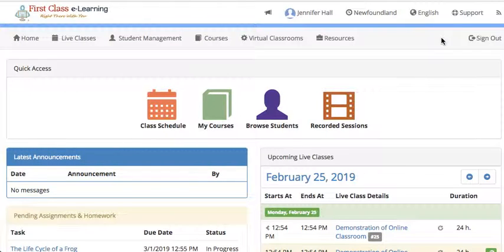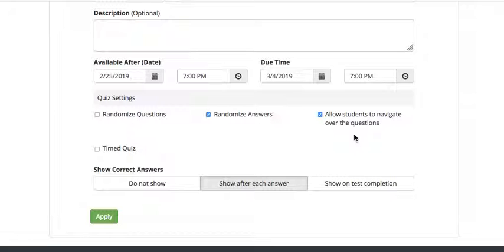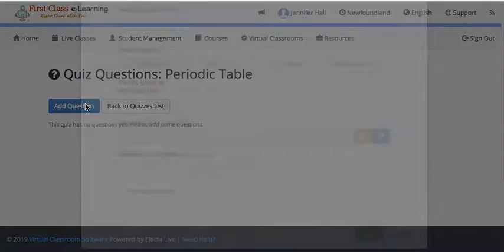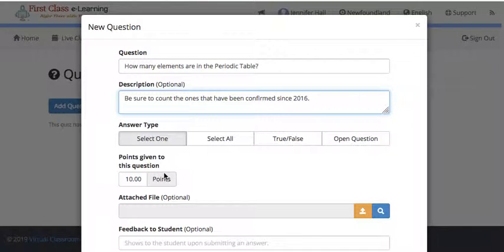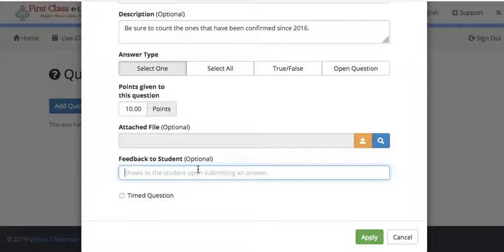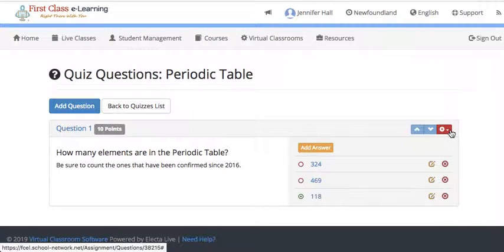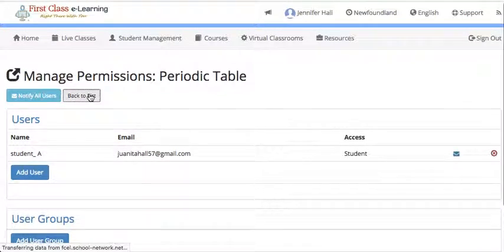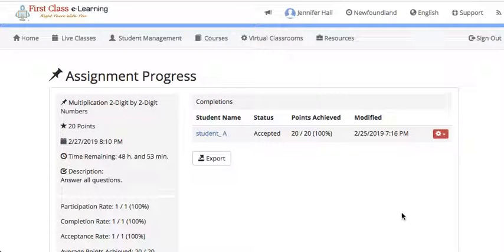Creating a Quiz and Sharing It With Students